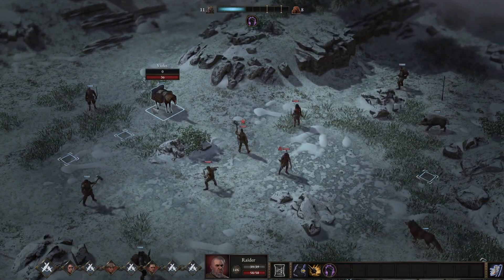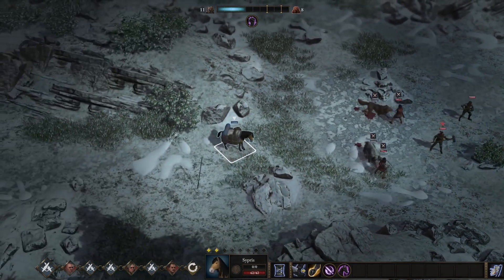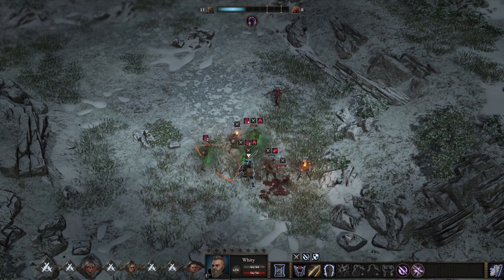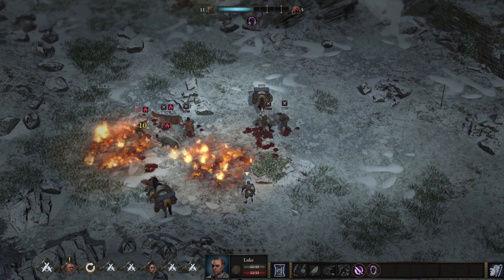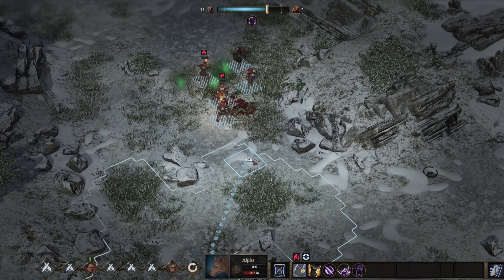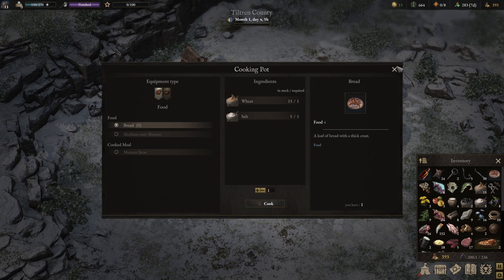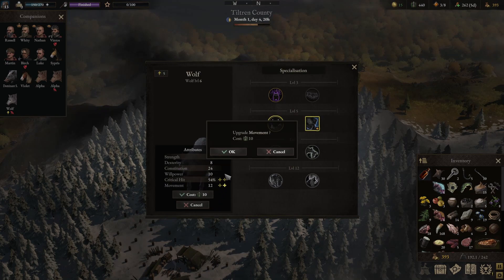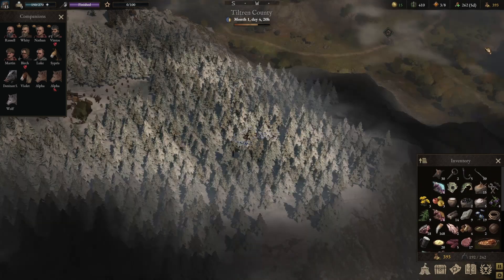Wartales | EP-16 GamePlay | Let's Play | World Exploration, Turn-based Combat. - BLIND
DEVELOPER: Shiro Games
PUBLISHER: Shiro Unlimited

A century has passed since the fall of the Edoran Empire at the hands of an unprecedented plague that swept the nation. Now, the land is rife with mercenary work, banditry and thievery, with honor having become an almost entirely forgotten virtue.

Now, prepare to lead a group of unscrupulous characters in a massive open world where combat, death and a thirst for riches will dictate your day to day life. You are not the hero of this story, destined to usher in a new era of peace. Your goal is solely to survive and thrive in this harsh and hostile world, by any means necessary…

Only the bravest and most ambitious can hope to see their story written in the Wartales!